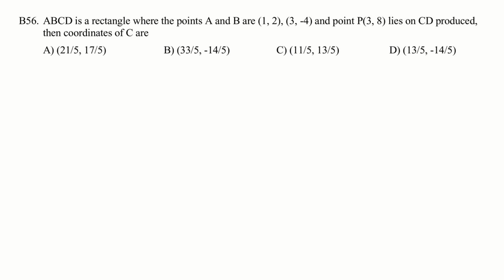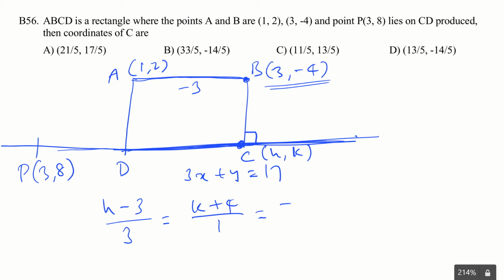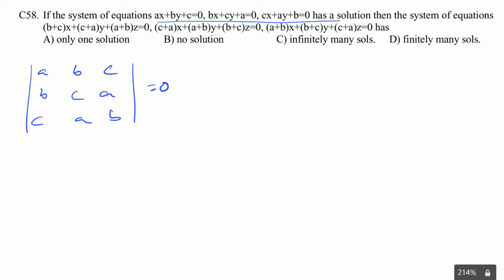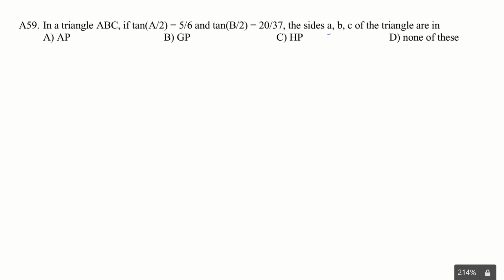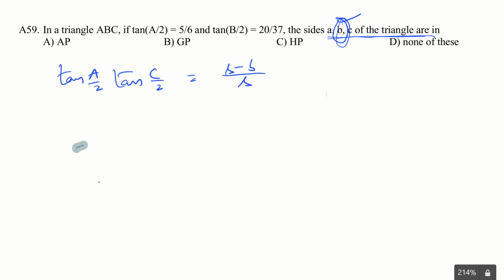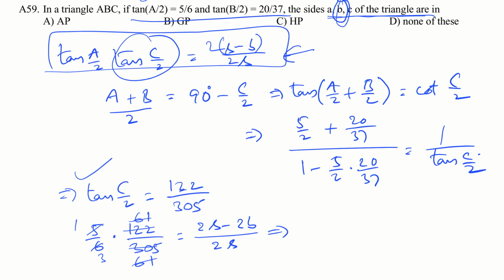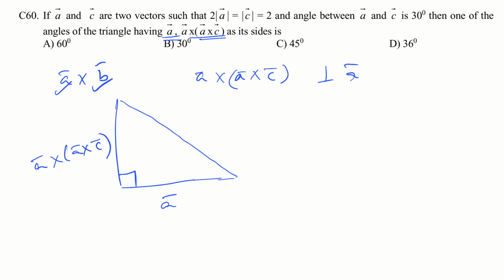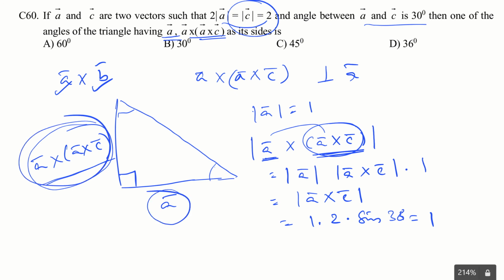Test290620 Q56 60